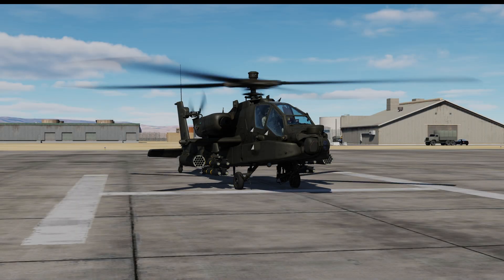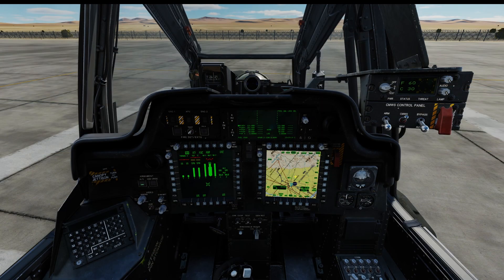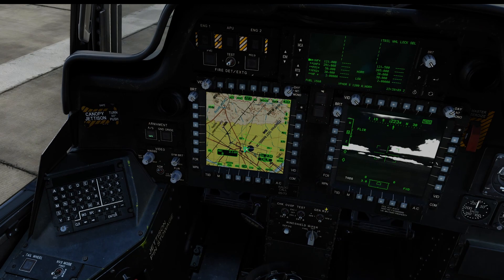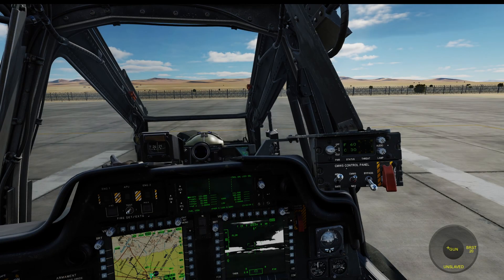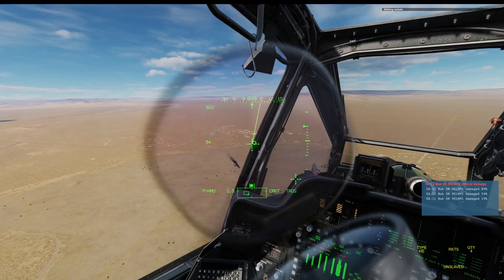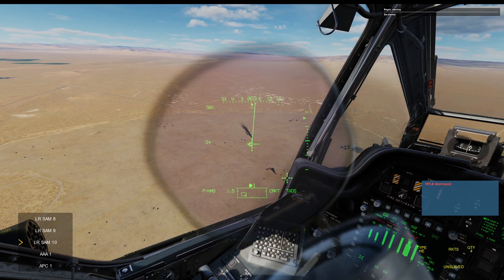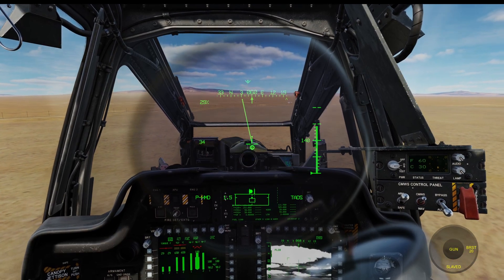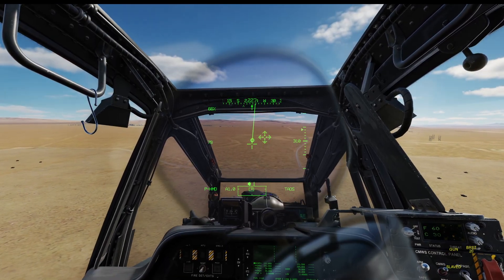DCS AH-64D: Deploying weapons with the George AI helper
In this video, we will look at flying as PIC and designating targets for our CPG using the George AI helper.